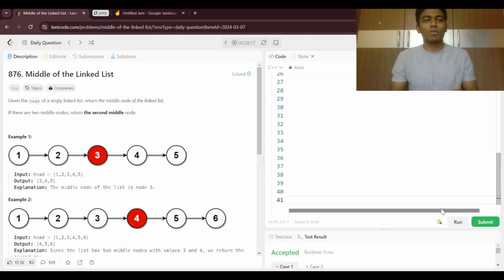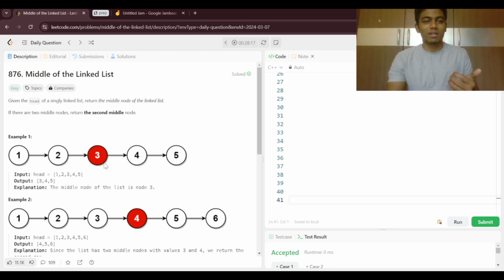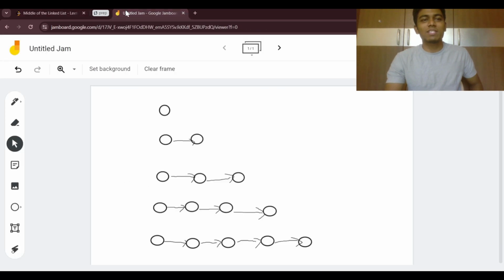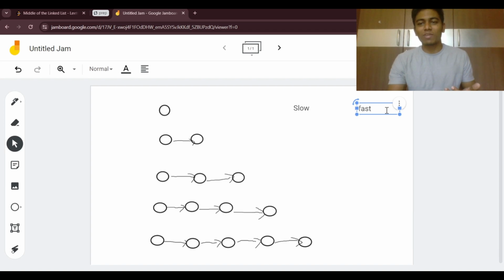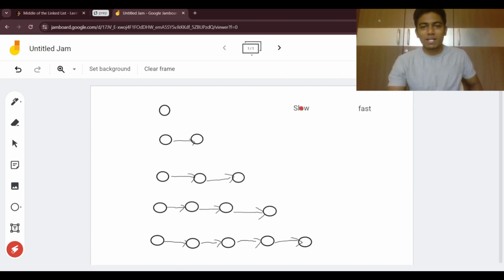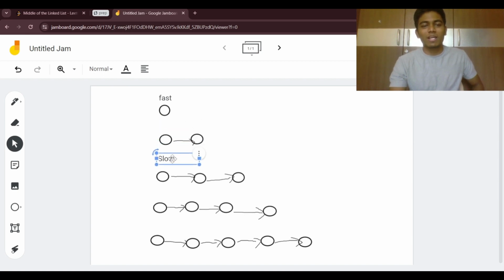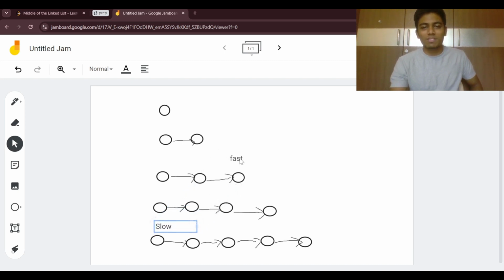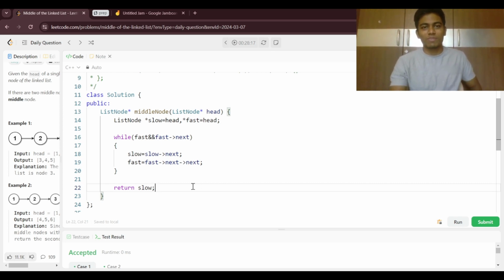Can You Solve this Flipkart Question: 876. Middle of the Linked List | Slow and Fast Pointers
𝟖𝟕𝟔. 𝐌𝐢𝐝𝐝𝐥𝐞 𝐨𝐟 𝐭𝐡𝐞 𝐋𝐢𝐧𝐤𝐞𝐝 𝐋𝐢𝐬𝐭

Space:O(1)
Time:O(N)

Given the head of a singly linked list, return the middle node of the linked list.